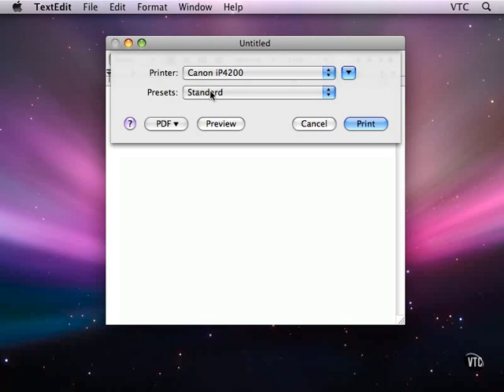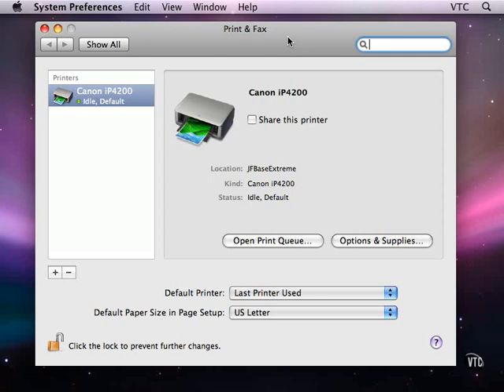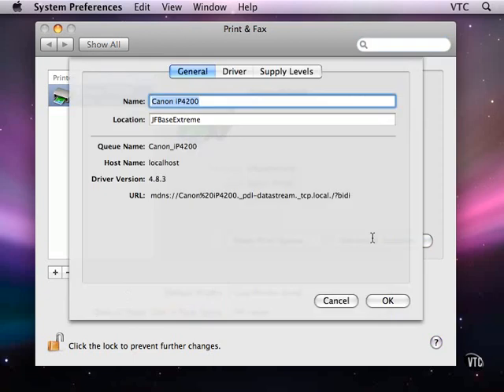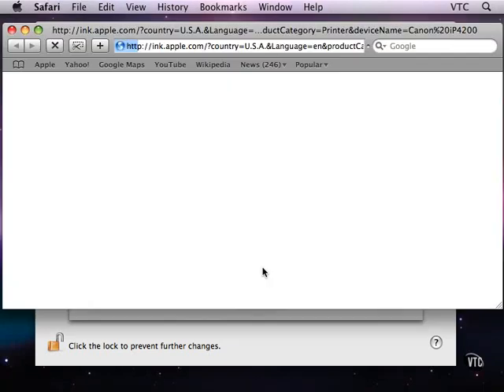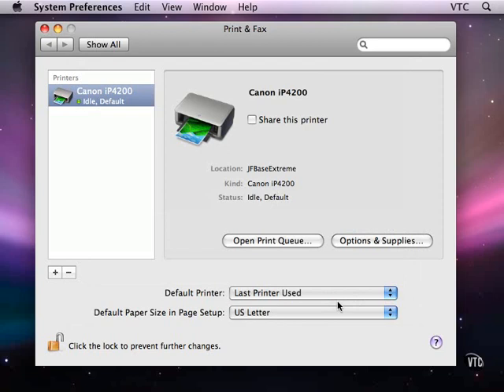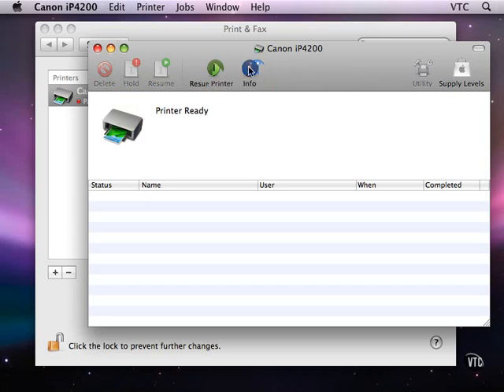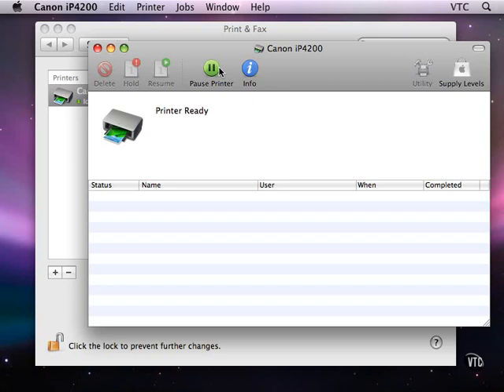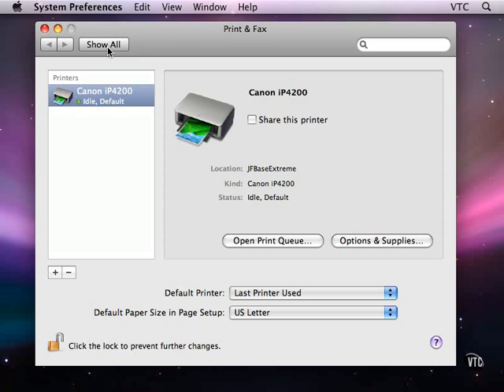7. Printing & Faxing from Leopard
5. Setting Print Preferences